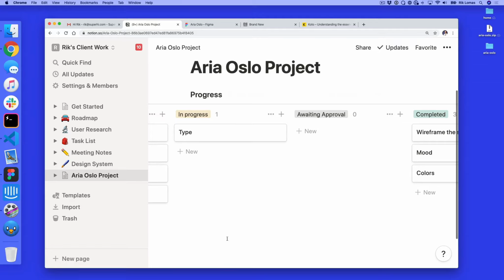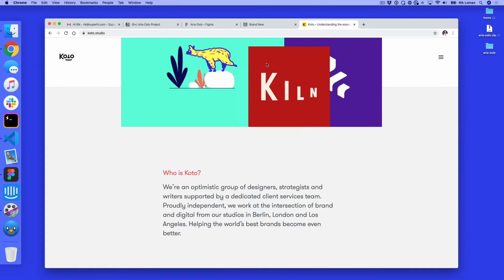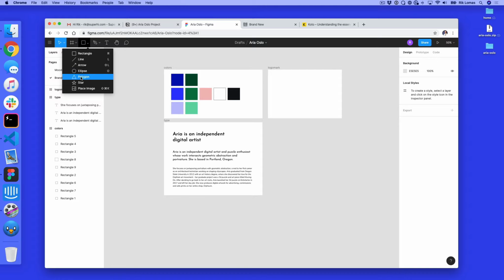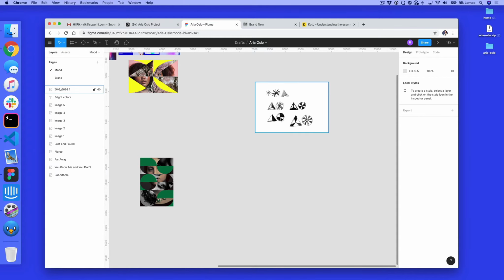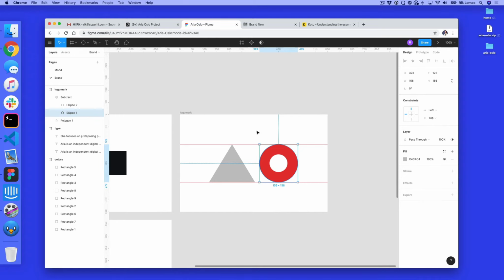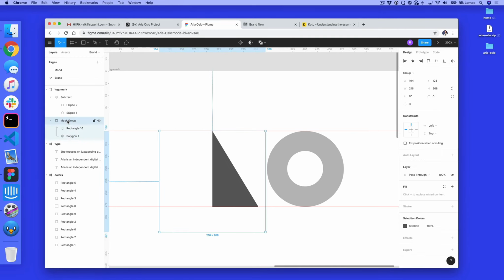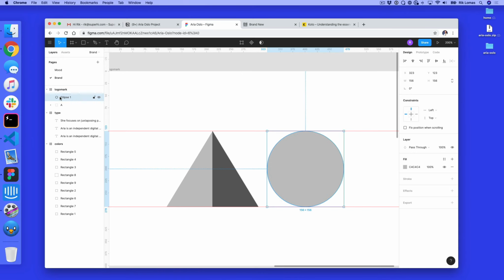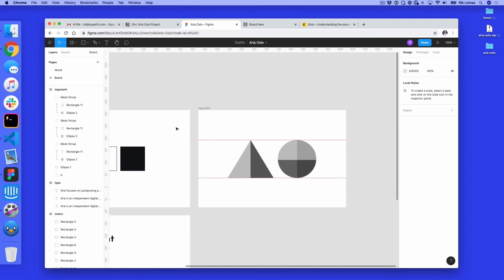PDC Lesson 2, Part 7 – Creating a logomark